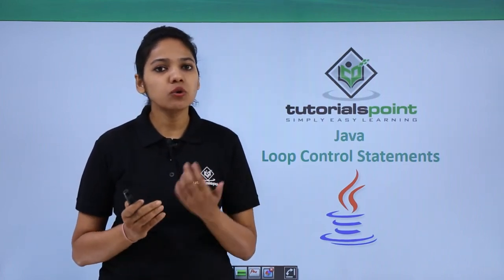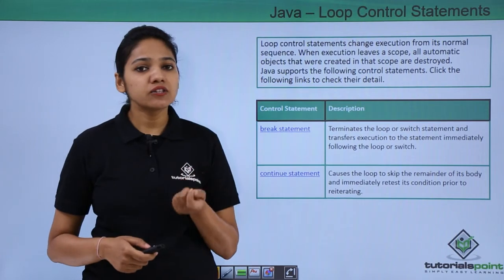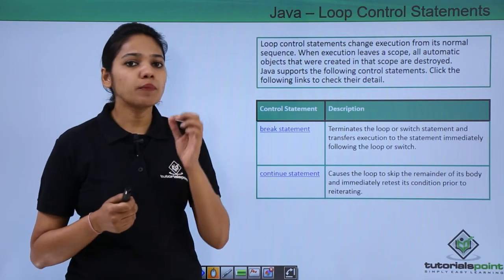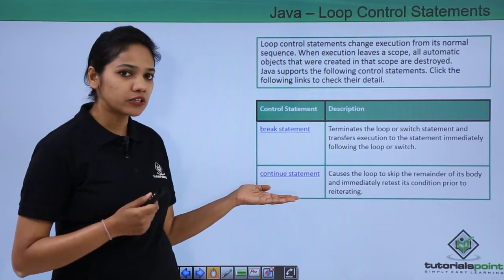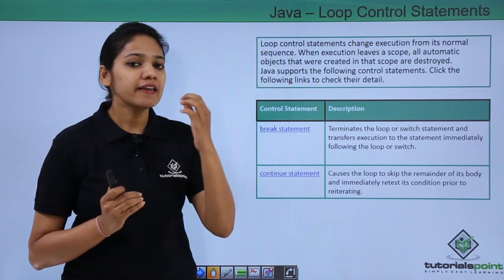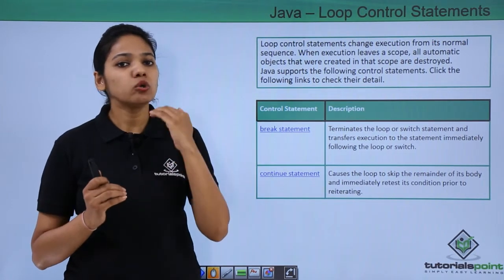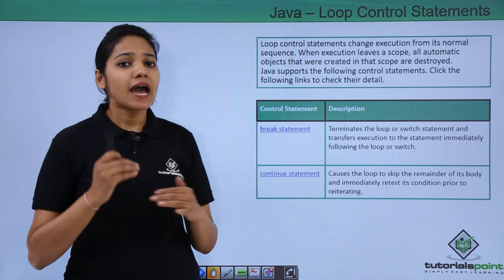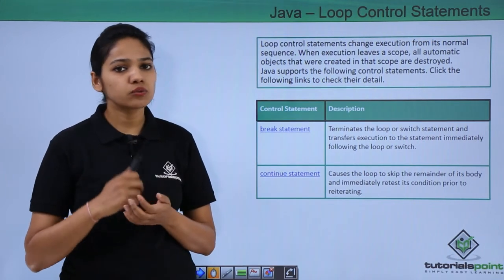Java - Loop Control Statements